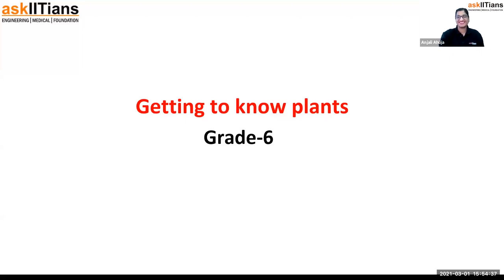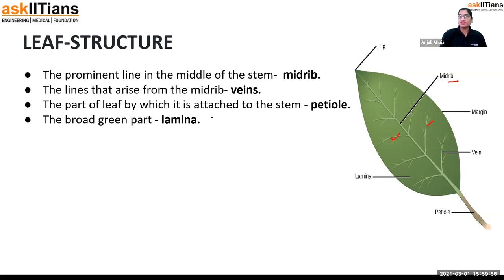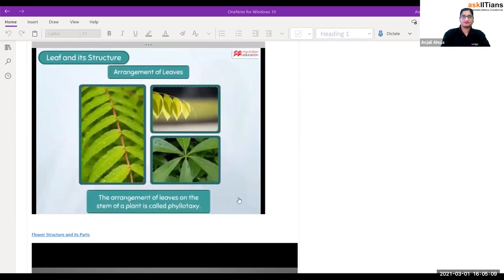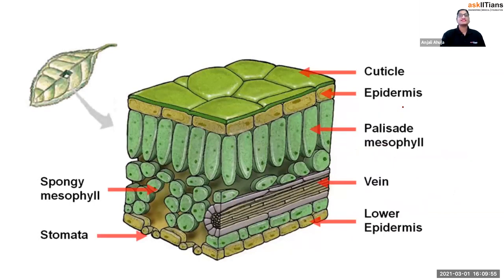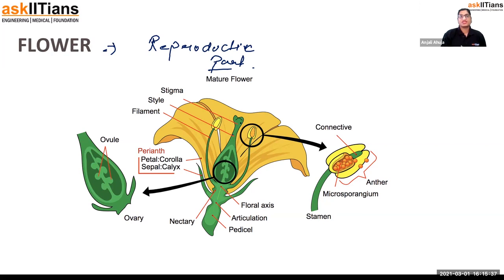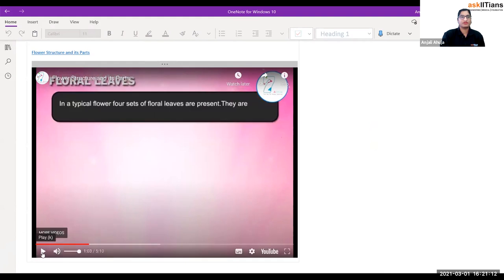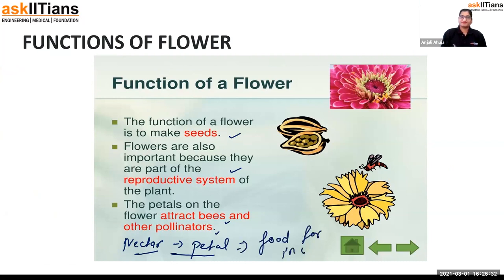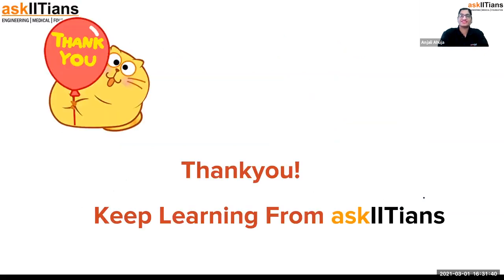Parts of Plant: Leaf- Structure |Lecture-2|Getting to know plants|Biology|Grade 6|JEE|NEET|Olympiads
🌟 Introducing AskIITians YouTube Channel Playlist for Class 6th Biology -Getting to know plants🌟
Anjali Ahuja mam has explained Getting to know plants | Parts of Plant: Leaf- Structure
Functions of leaf
Parts of Plant: Flower: Structure, Explanantion of all 4 whorls
Functions of flower

For more information on force and pressure, refer to our revision notes on Class 6 Science